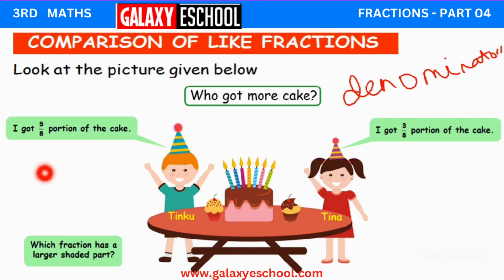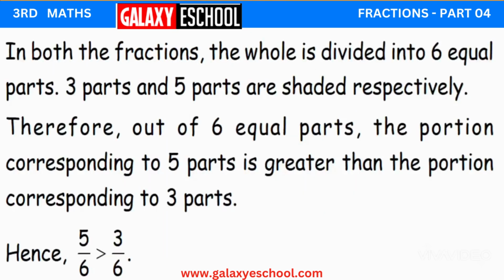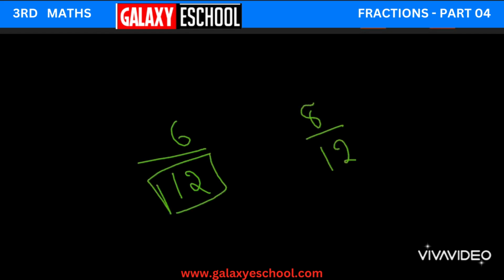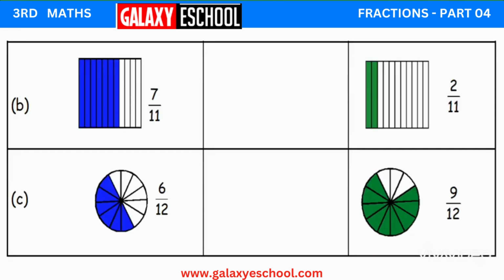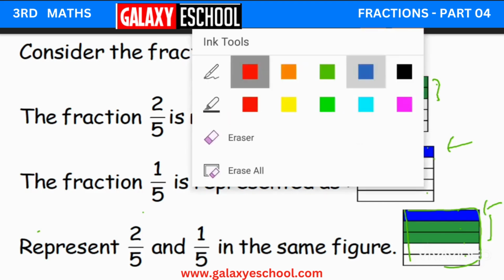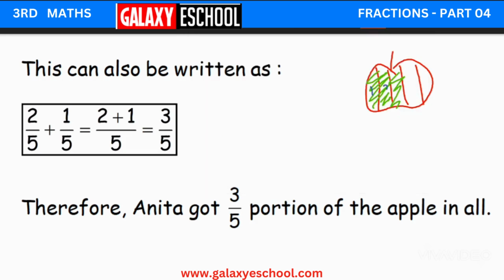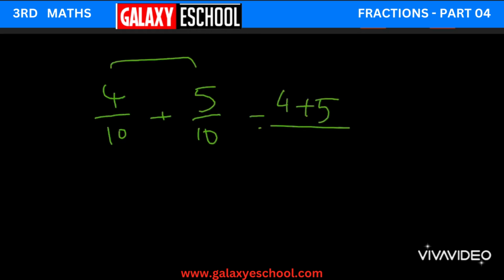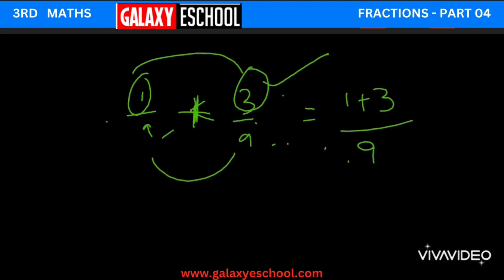3RD CLASS JUNIOR OLYMPIAD MATHS | FRACTIONS | PART 04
3RD CLASS MATHS | FRACTIONS | PART 04

✅ What You’ll Learn:

Key concepts of NUMBER | FRACTIONS